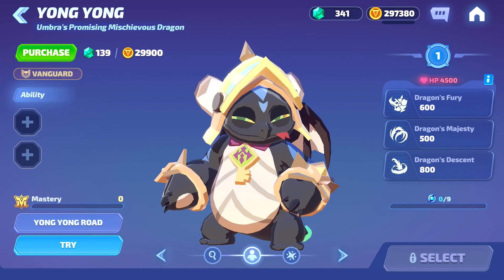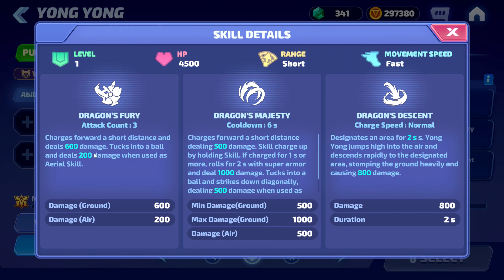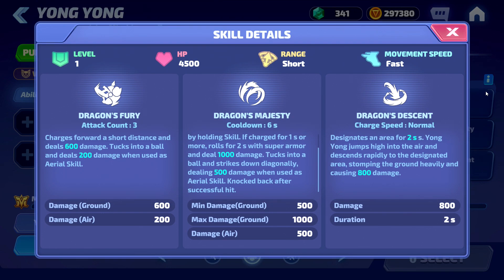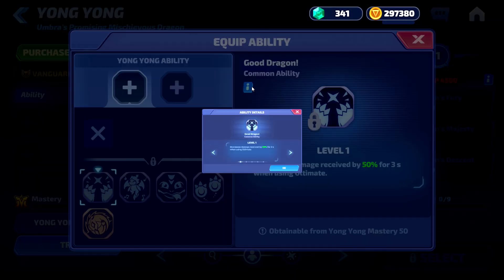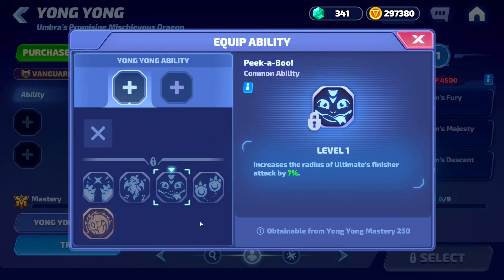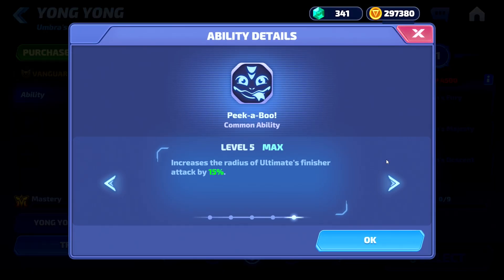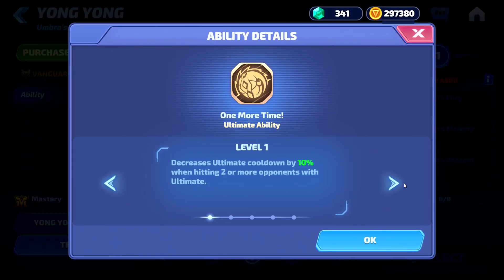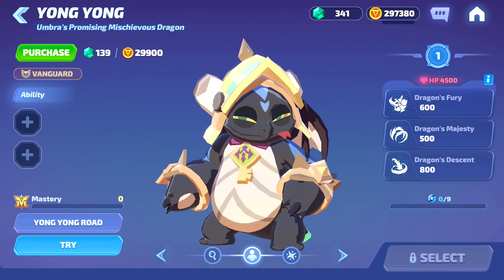YONG YONG GUIDE!! || SMASH LEGENDS [Breakdown]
↝ Show support by:D ↜
➹ Send Fan Art &/or Redemption Codes (If you like)➜
▼Check them out!▼
Thanks guys for watching the video! Hope you enjoyed:D Also thanks for reading the description ^~^